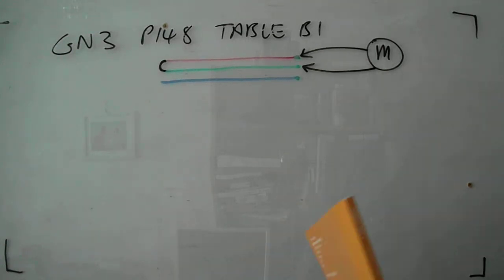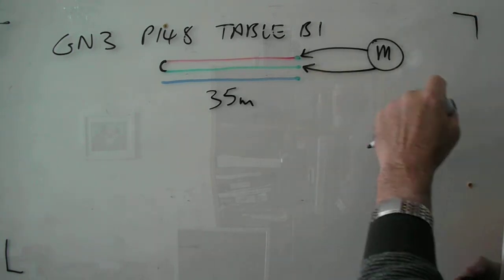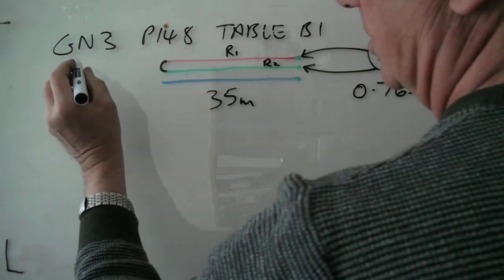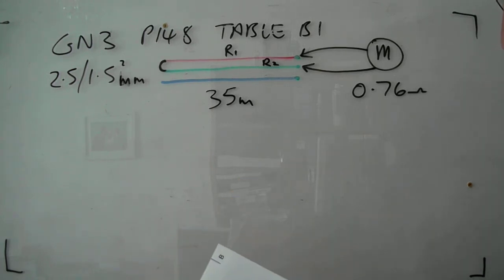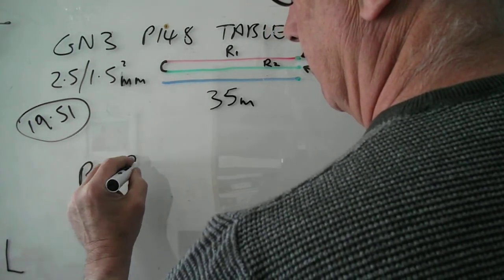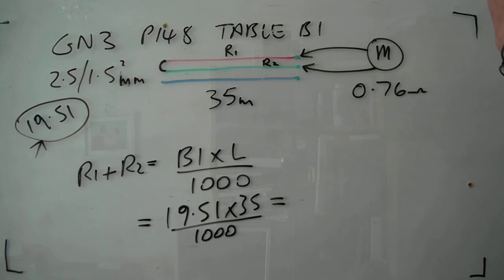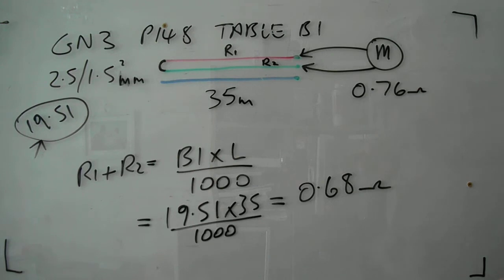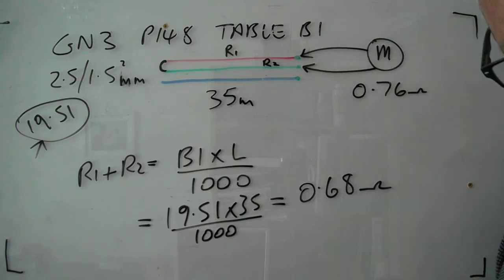Guidance Note 3 Inspection and Testing: Calculating R1+R2 in a radial.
Here we show how to calculate R1 + R2 in a radial circuit.

collectric.co.uk